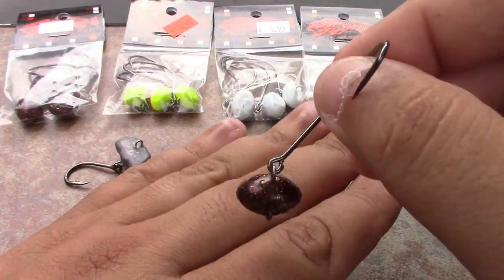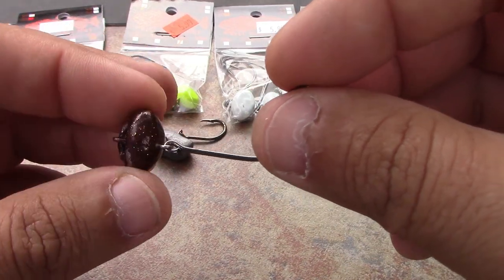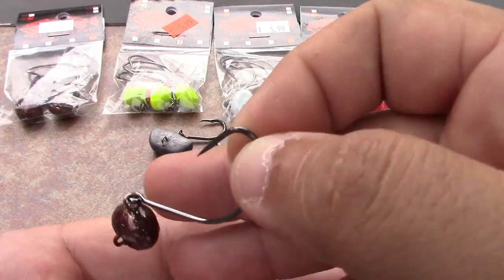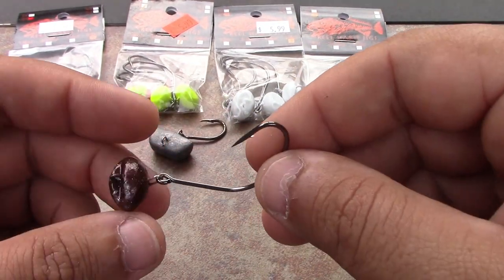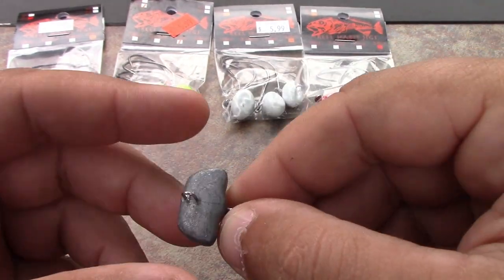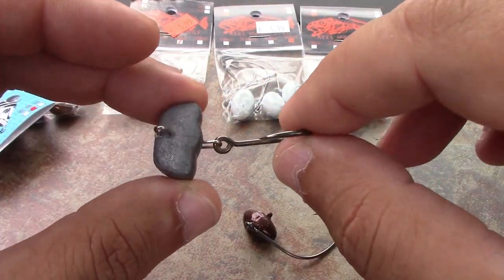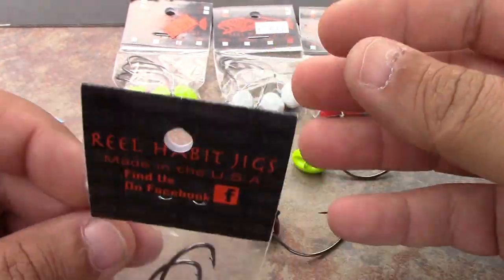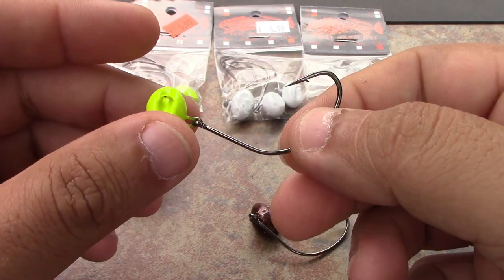Best Flounder and Sheepshead Jigs on the market!!! "Reel Habit Jigs"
Game changer when it comes to targeting flounder and sheepshead! They Really do work better than a carolina rig or the standard jig head that I used to use. I find myself not losing as much tackle and getting more bites. Give them a try!  They will not disappoint. Made in Hilliard, FL by Chris and Ryan. Local anglers and tournament guys that took a freshwater technique and put their own spin on it and they nailed it. Second to none in quality and finish.